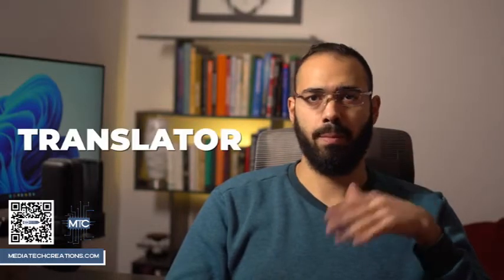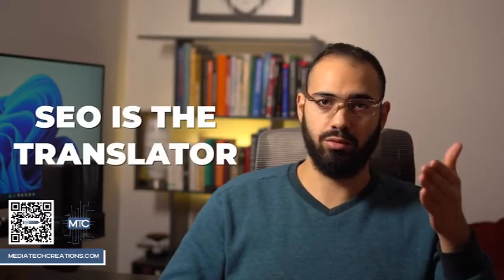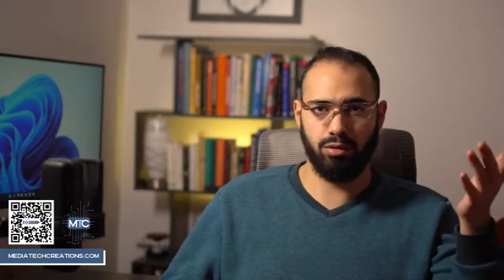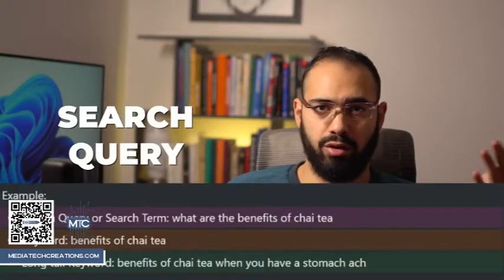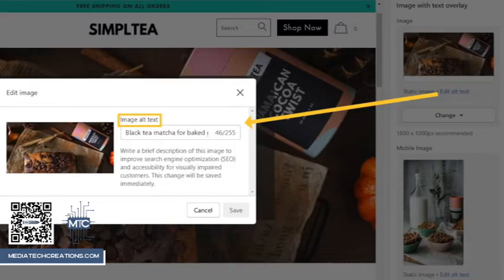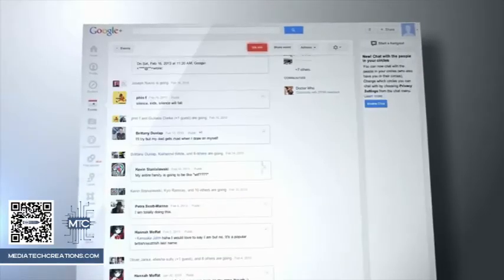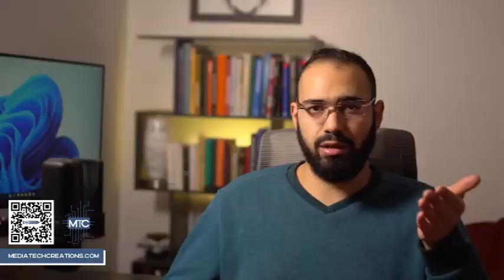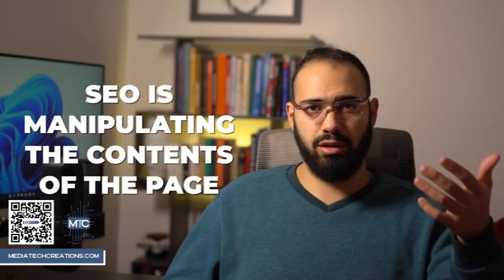Media Tech Creations:Search Engine Optimization